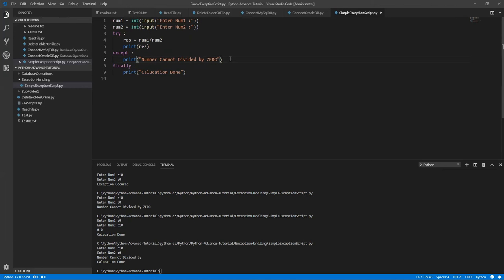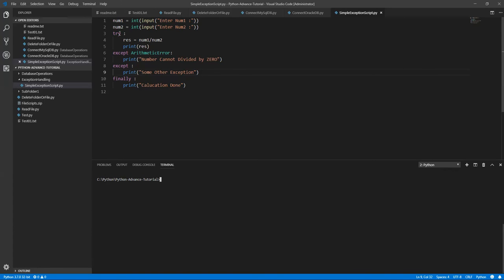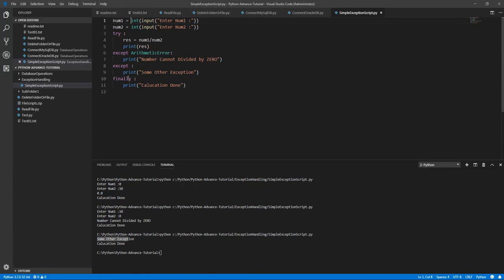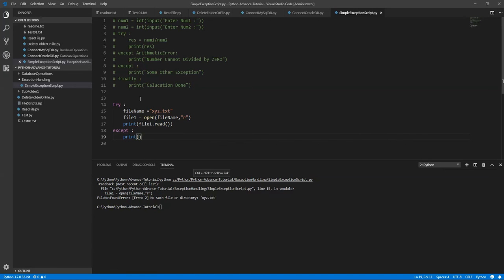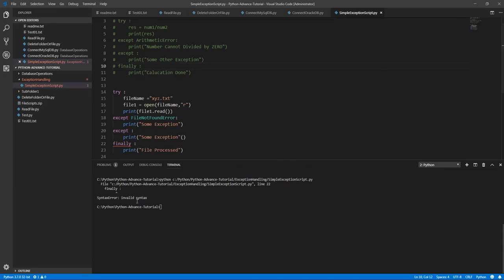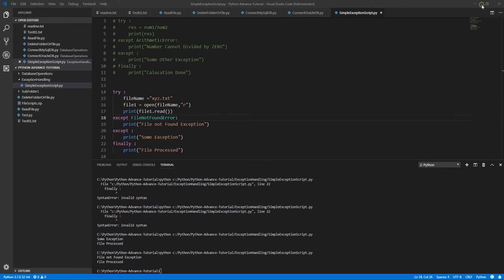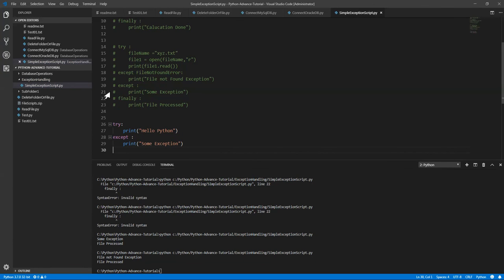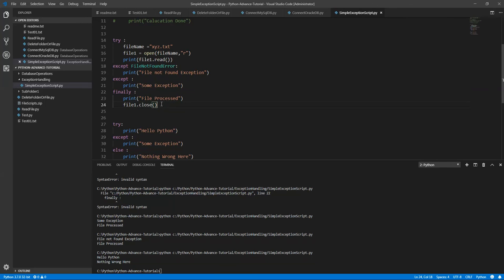How to use Exception Handling in Python | Try-Catch block in python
Hello Everyone,
Let's learn about exception handling in python. will create a simple program to understand the Try-Catch block in Python.

Exception Handling
When an error occurs, or exception as we call it, Python will normally stop and generate an error message.

Many Exceptions
You can define as many exception blocks as you want, e.g. if you want to execute a special block of code for a special kind of error:
Example
Print one message if the try block raises a NameError and another for other errors:

try:
  print(x)
except NameError:
  print("Variable x is not defined")
except:
  print("Something else went wrong")